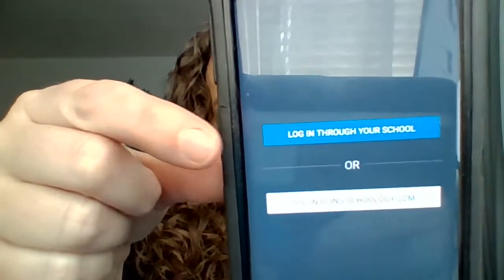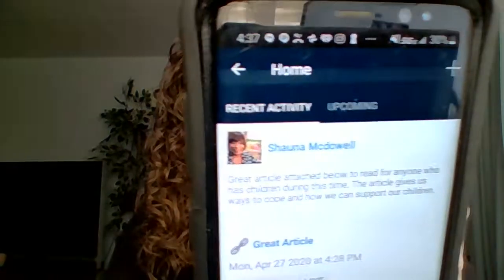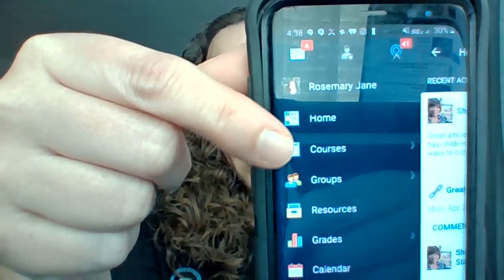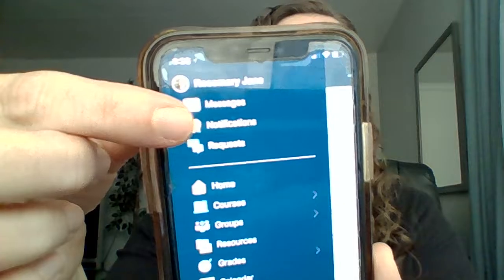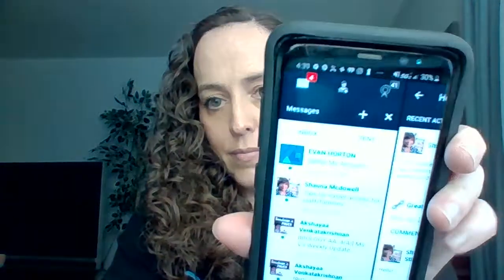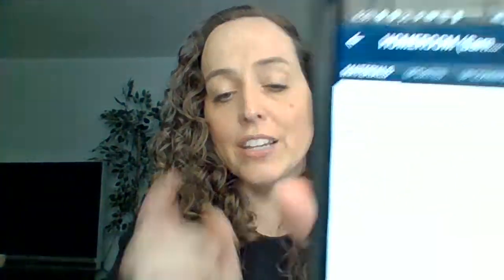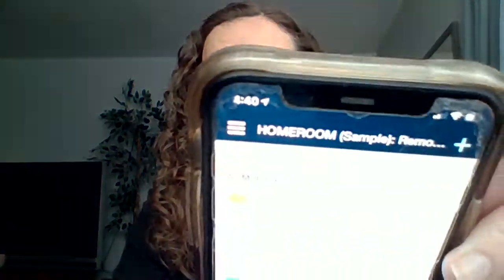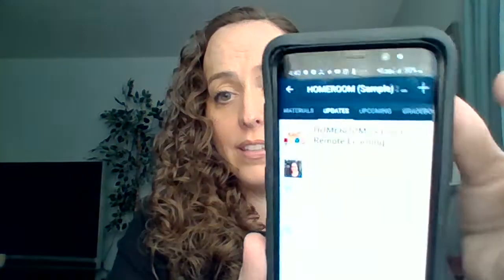Teachers - Schoology on Mobile Android & Apple: Apr 27, 2020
This Tech Talk Tidbit is for teachers to see how to use the Schoology Mobile app on both Android & Apple.

Here's another video in my series, Tech Talk Tidbits...  Taking a small bite out of virtual PD with quick topics in just a few minutes.
Find this video helpful?  Click "show more" for more detials...

In this video I QUICKLY show you how to
- Sign in on a mobile app
- Navigate the home landing page and go to messages, courses, and even add updates and materials FROM YOUR PHONE.
- Every teacher should post updates, as these are the first thing parents & students see when they are logged in.